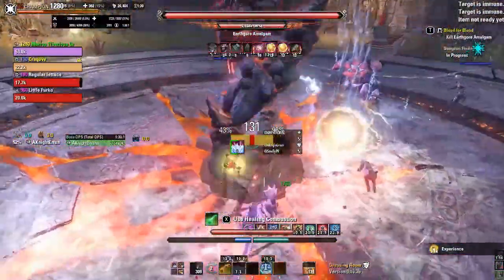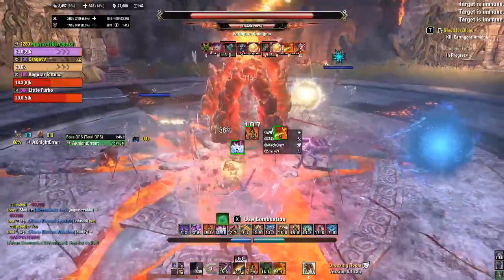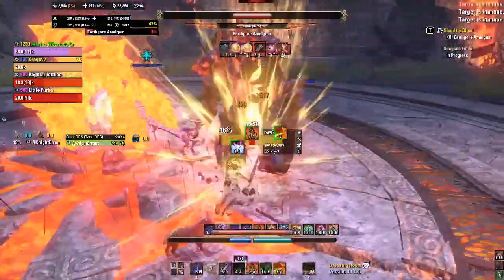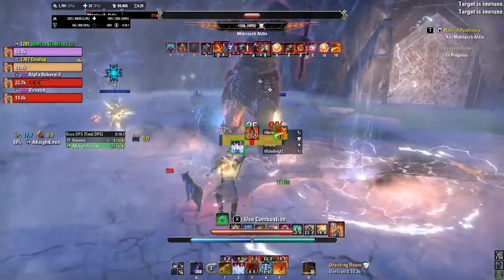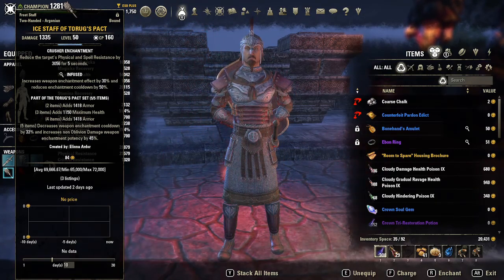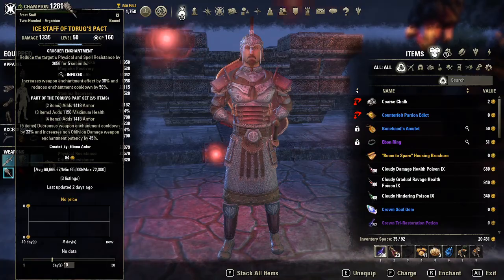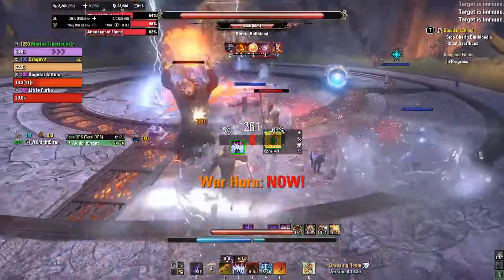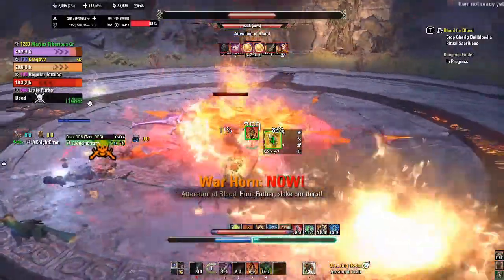Left of Meta: Torug's Pact!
Welcome to Left of Meta, a set review series for newer players (Or those who have an aversion to the mainstream sets). This week, we're going to be looking at the crafted set Torug's Pact, an amazing set for starting as a tank!

If you are interested in learning how to become a better tank, I highly recommend looking at The Tank Club's Youtube channel and website. He breaks down both the basics and the more complicated parts far better than I could.